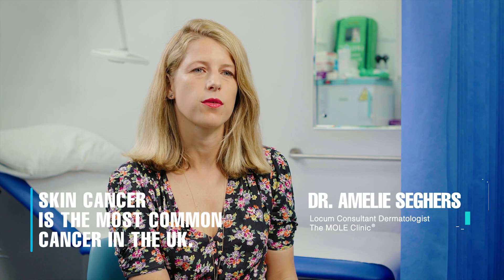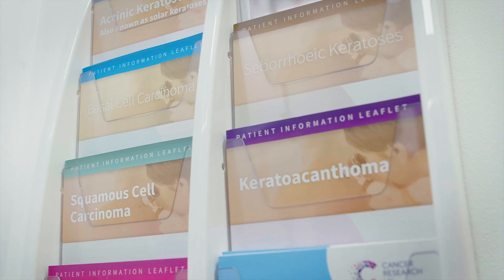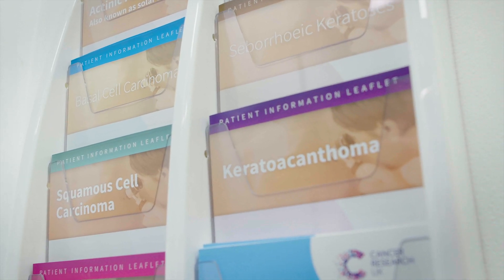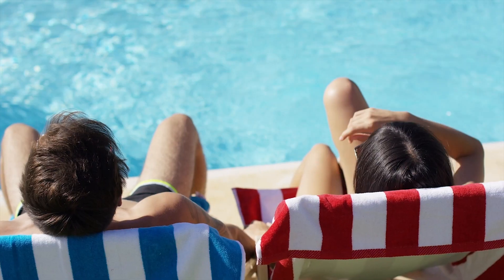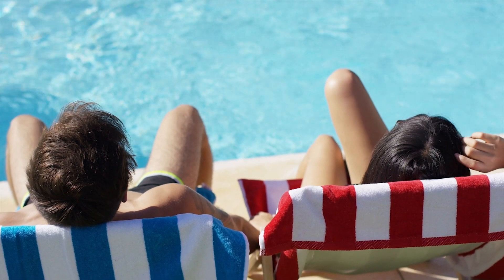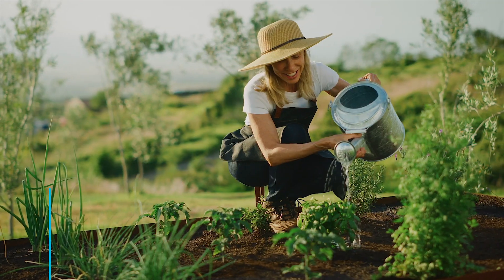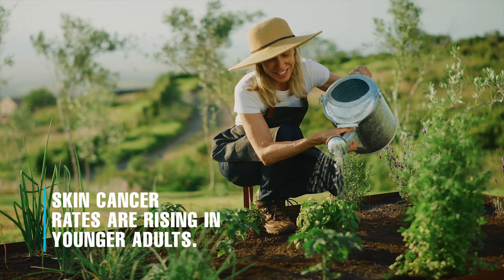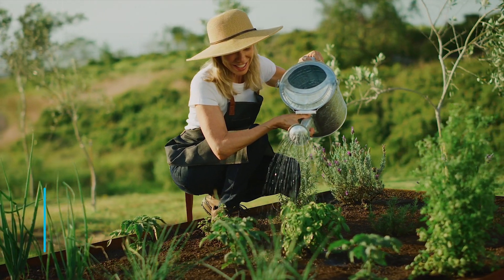The MOLE Clinic® About Skin Cancer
Skin cancer is the most common cancer in the UK - around 1 in 3 cases of cancer diagnosed is a skin cancer. In this video we explain what the three main types of skin cancer are.